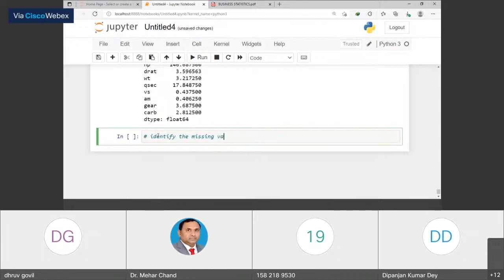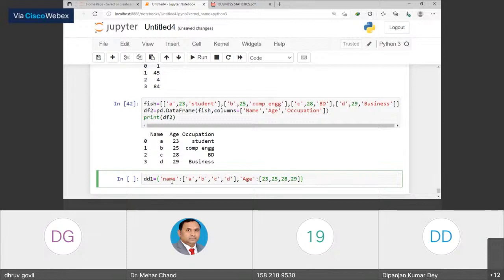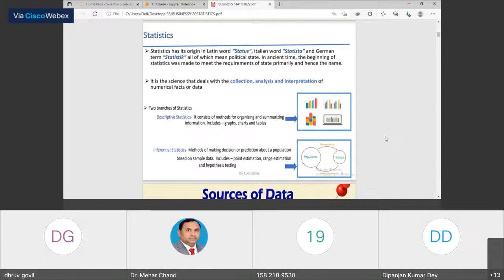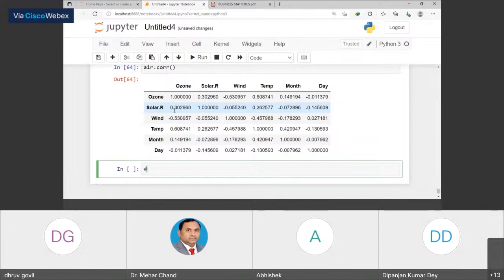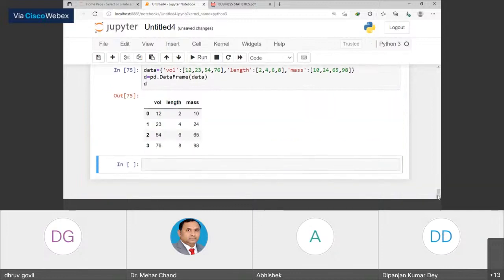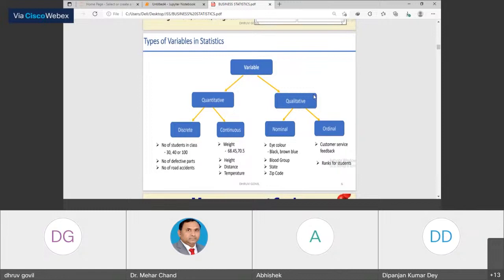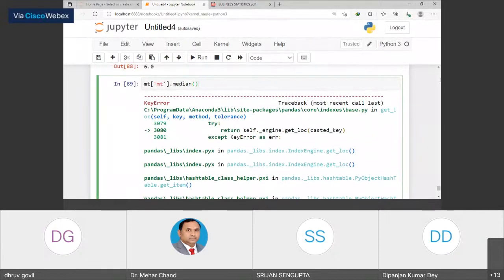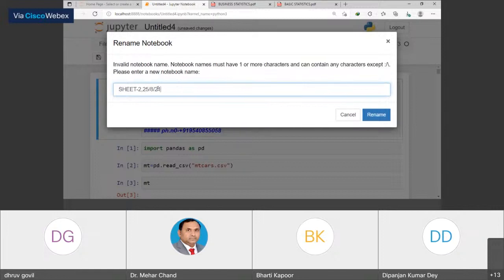Day-5 (25-08-2021): Session-II: One Week Virtual Industrial Workshop on Data Science with Python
Speaker: Mr. Dhruv Govil, Sr. Data Scientist and Consultant (AI),  Galoballogic, Gurgaon, INDIA

Contents: The DataFrame: Defining a Dataframe, Selecting Elements, Assigning Values, Membership of a Value, Deleting a Columns, Filtering, DataFrame from Nested dict, Transposition of a Dataframe, Pandas: Reading and Writing Data, Reading Data in CSV or Text Files

Objective of the workshop
Data science is a multi-disciplinary area that uses scientific methods, algorithms and systems to extract hidden knowledge and insights from data (Structured and Unstructured). It is the study of where information comes from, what it represents and how it can be transformed into a valuable resource in the creation of business and IT strategies. Mining large amounts of structured and unstructured data to identify patterns can help an organization in many ways. Data Science is confluence of mathematics, statistics and computer science disciplines, and incorporates techniques like machine learning, cluster analysis, data mining and visualization. As Python programming language is framed for Data Science applications it is essential to visualize Data science applications using Python to ripe maximum benefits. Hence, it is important to bring awareness among researchers & academicians and train manpower on data science using Python programming to do innovative research, projects and to create knowledge base.

To disseminate the knowledge of data sciences among faculty, researchers and academicians.
To provide conceptual understanding of how data sciences can be used to innovate and improve business processes.
The create awareness and interest in Python programming among students, and researchers.
Train manpower in the field of data sciences to fulfill the growing necessity of various organizations.
To focus on providing the researchers and students insight of overall components of data science.